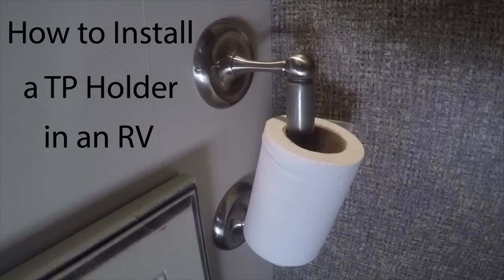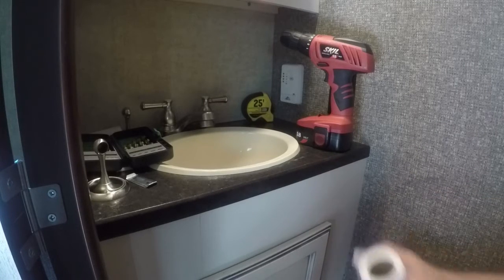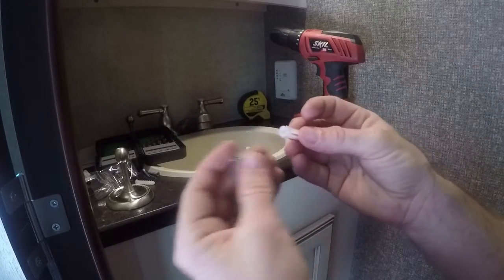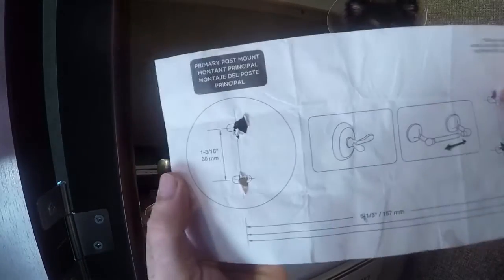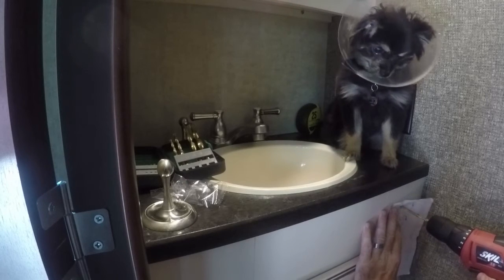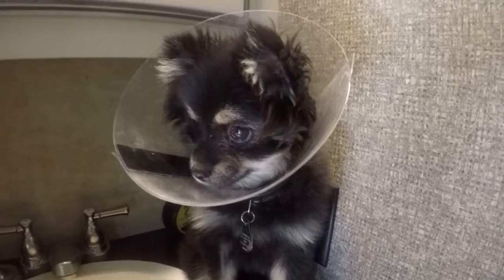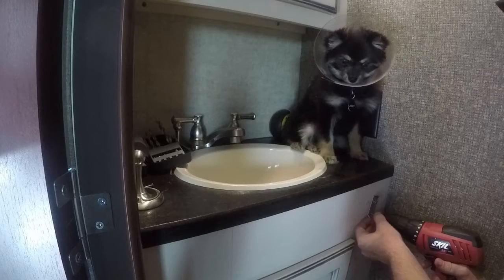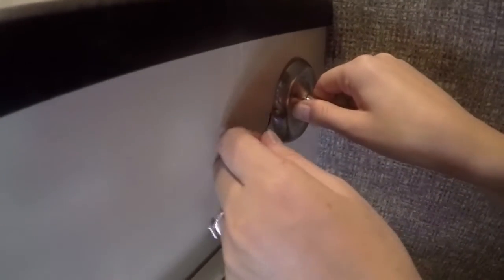Installing an RV Toilet Paper Holder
Here is an RV Tip and Technique on hanging things in the RV, Travel Trailer or 5th Wheel Toy Hauler.